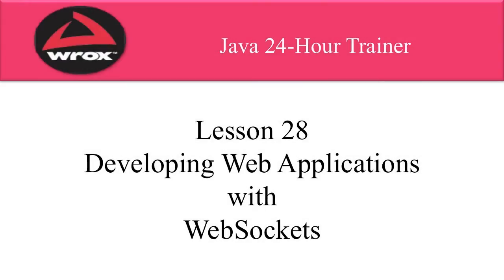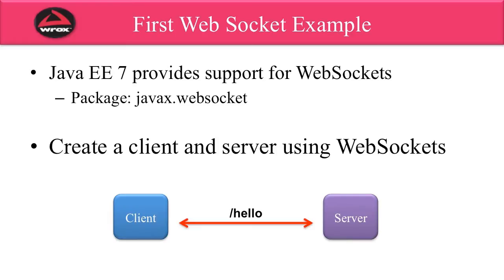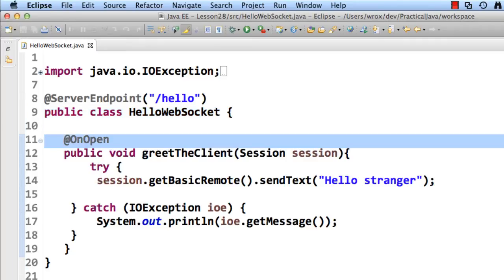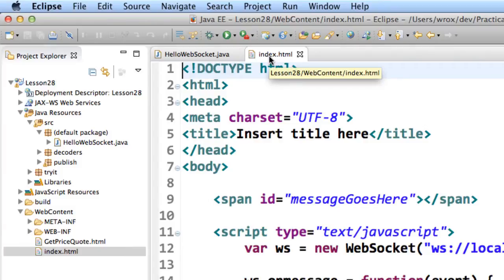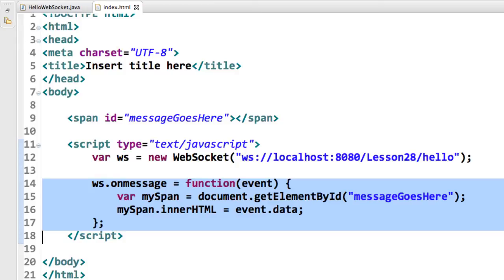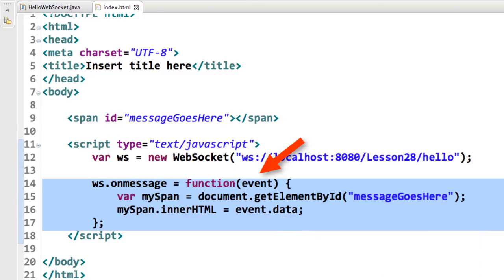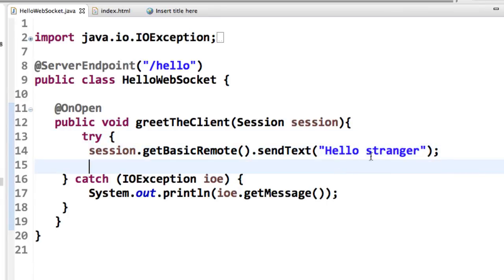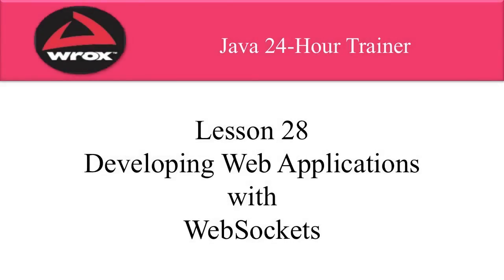4. Wrox: Java Web Sockets Overview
Java Web Sockets Overview

Hey Everyone,

You may have noticed that things were quiet around here. Well, a couple of months ago I was hired by Wrox to create video tutorials for the book, 24 Hour Java. I created a total of 73 videos (whew) for the book. So the project took up all of my free time that I normally used for YouTube videos. Anyways, the project is over and now I have some free time on the weekends :-)

The book’s author is Yakov Fain and he’s an Oracle Java champion. It was a real pleasure working with Yakov on this project.

Java Programming 24-Hour Trainer, 2nd Edition
Here’s the official blurb about the book.

Quick and painless Java programming with expert multimedia instruction

Java Programming 24-Hour Trainer, 2nd Edition is your complete beginner's guide to the Java programming language, with easy-to-follow lessons and supplemental exercises that help you get up and running quickly. Step-by-step instruction walks you through the basics of object-oriented programming, syntax, interfaces, and more, before building upon your skills to develop games, web apps, networks, and automations.

This second edition has been updated to align with Java SE 8 and Java EE 7, and includes new information on GUI basics, lambda expressions, streaming API, WebSockets, and Gradle. Even if you have no programming experience at all, the more than six hours of Java programming screencasts will demonstrate major concepts and procedures in a way that facilitates learning and promotes a better understanding of the development process.

This is your quick and painless guide to mastering Java, whether you're starting from scratch or just looking to expand your skill set. Master the building blocks that go into any Java project Make writing code easier with the Eclipse tools Learn to connect Java applications to databases Design and build graphical user interfaces and web applications Learn to develop GUIs with JavaFX

If you want to start programming quickly, Java Programming 24-Hour Trainer, 2nd Edition is your ideal solution.